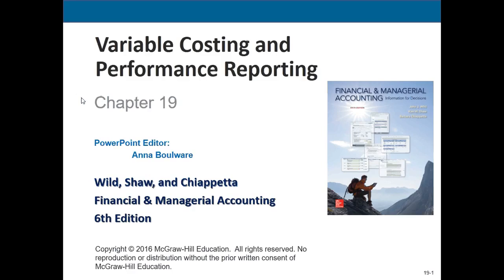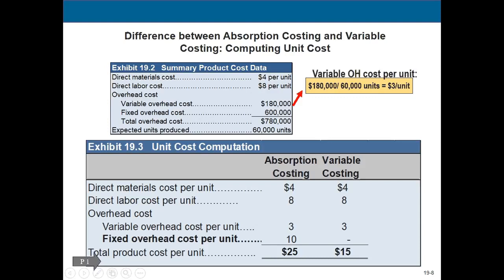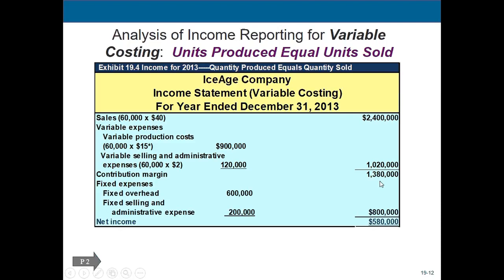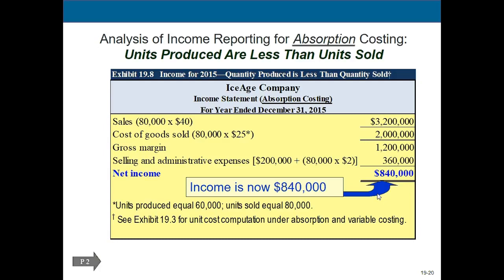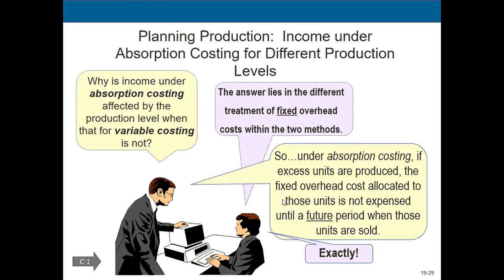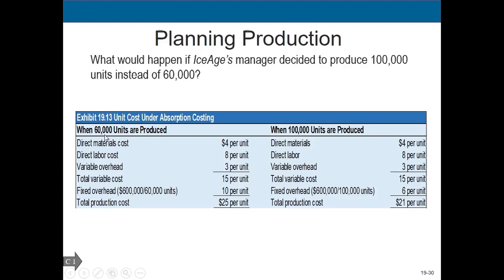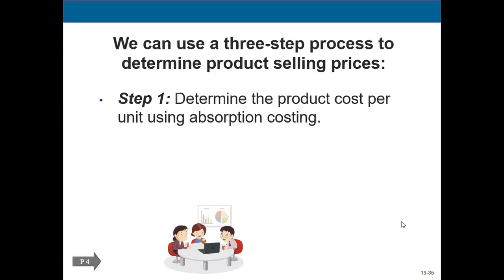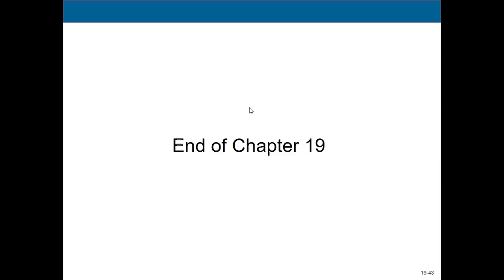Ch 19 Lecture